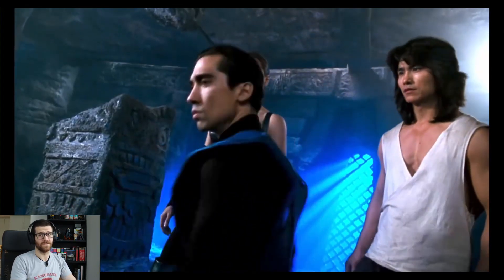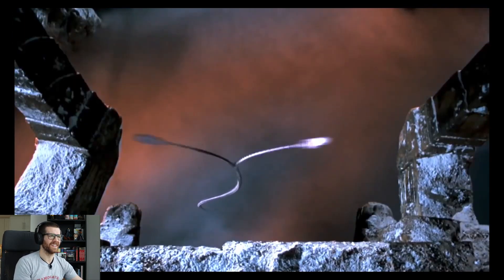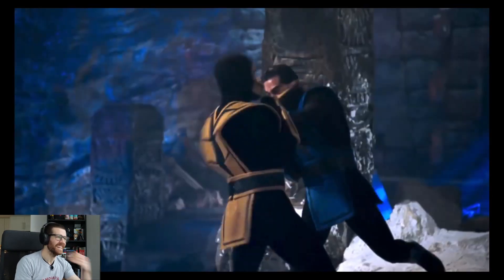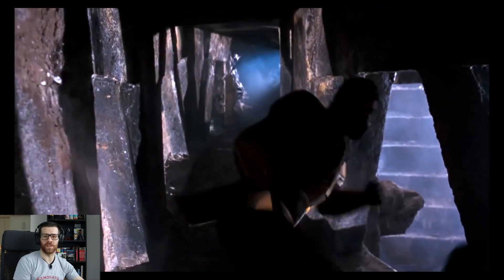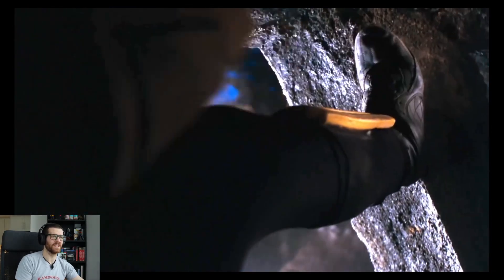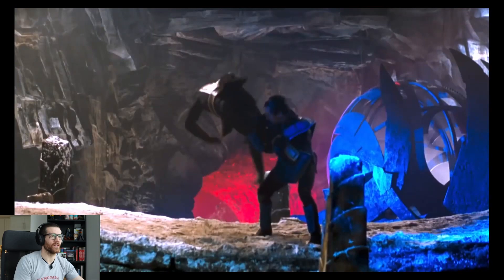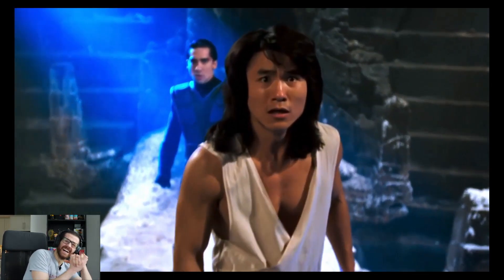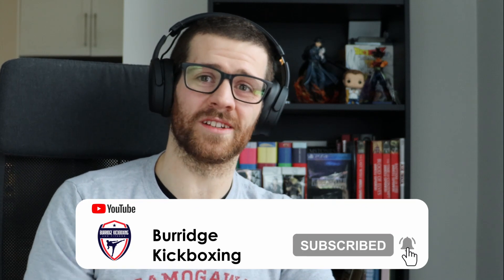Martial Arts Instructor Reacts: Mortal Kombat Annihilation - Scorpion vs Sub-Zero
Burridge Kickboxing